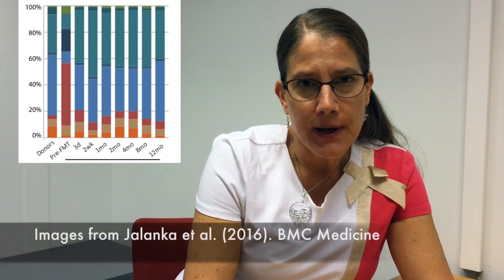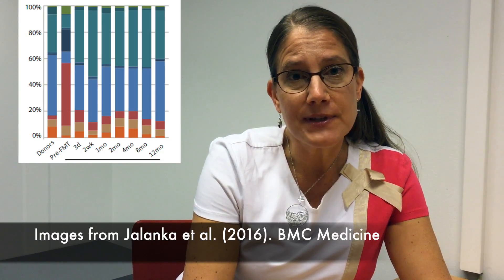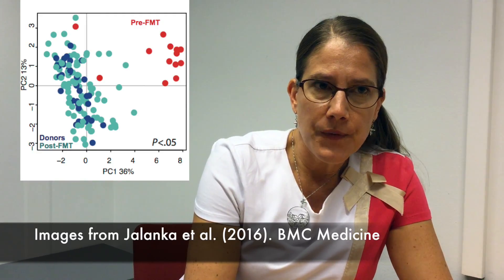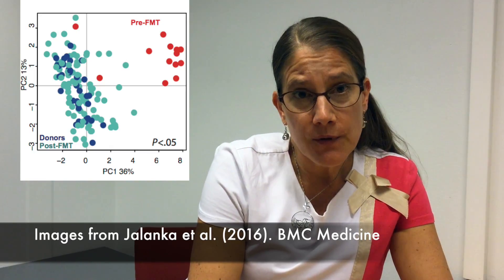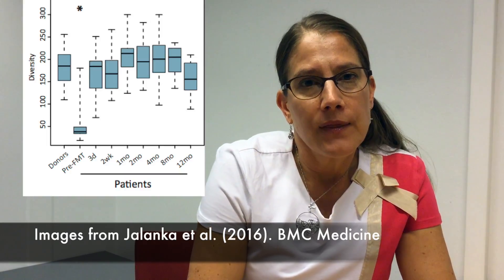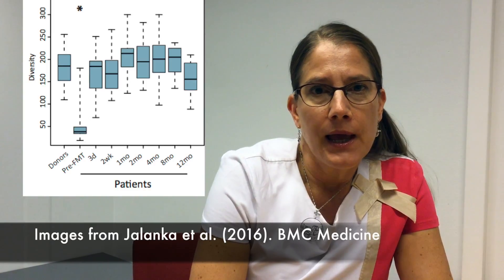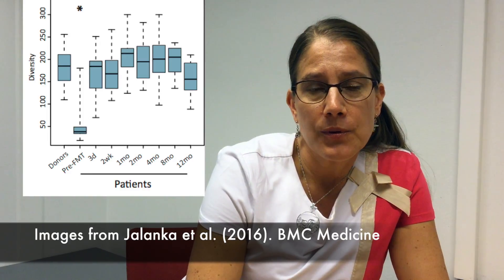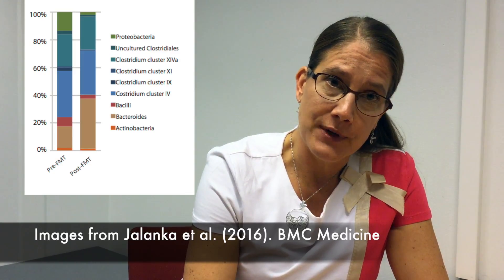Breaktroughs in faecal microbiota transplantation research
Jalanka J, Mattila E, Jouhten H, Hartman J, de Vos WM, Arkkila P, Satokari R. (2016) Long-term effects on luminal and mucosal microbiota and therapeutic core in faecal microbiota transplantation for recurrent Clostridium difficile infection. BMC Medicine, in Press